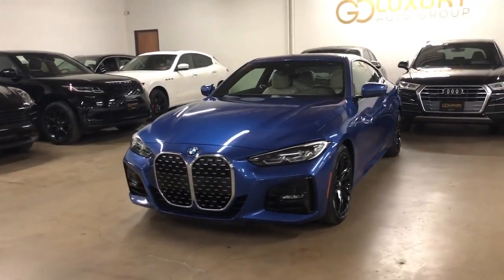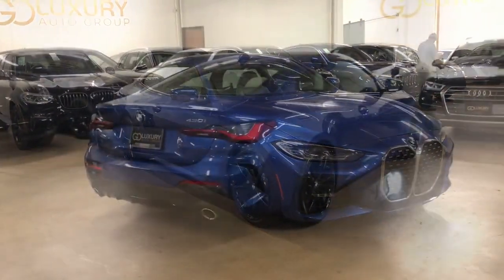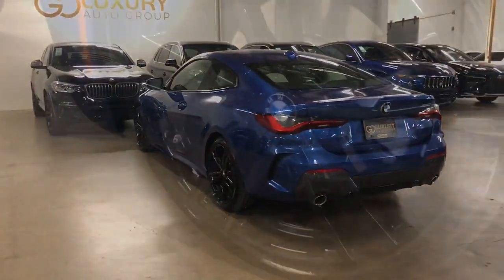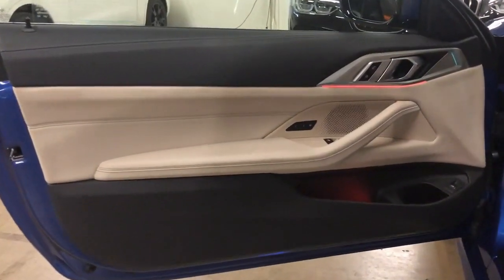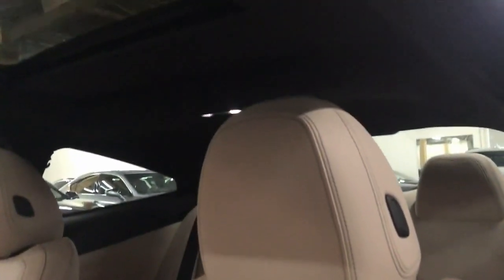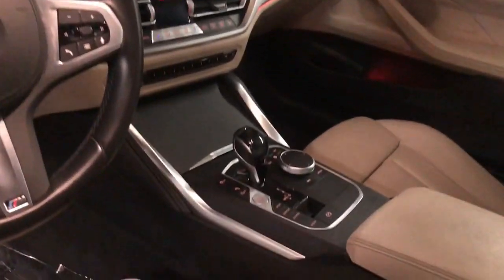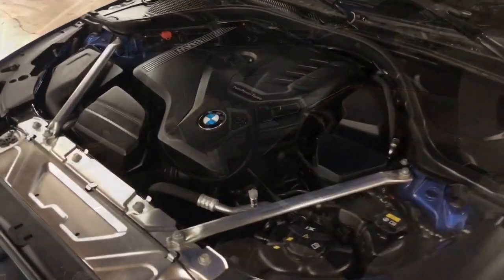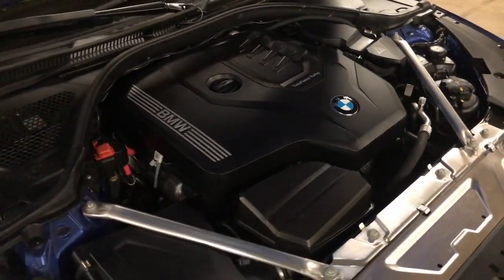2021 BMW 4_Series Dallas, Grapevine, Irving, Grand Prairie, Duncanville A72316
Blue Metallic Used 2021 BMW 4_Series 430i available in 1110 Dragon Street, Suite 150, Dallas, Texas at Go Luxury Auto Group. Servicing the Dallas, Grapevine, Irving, Grand Prairie, Duncanville, TX area.

1110 Dragon St, Suite 150

Recent Arrival!brOdometer is 6384 miles below market average!brClean CARFAX. CARFAX One-Owner.brbr2021 BMW 4 Series 430i RWD 2D Coupe 2.0L 4-Cylinder TwinPower Turbo Portimao Blue Metallic 8-Speed Automatic Sportbrbrbr*Bluetooth / Hands Free Cell Phone* *Service Records Available* *Moonroof/Sunroof *Rear Backup Camera* *Navigation* *Leather* *One Owner* *Remainder of Factory Warranty* *Apple Carplay/Android Auto *Non Smoker* *New Tires* Go lux Black Out Package Adaptive M Suspension Aerodynamic Kit Ambient Lighting Comfort Access Keyless Entry Connected Package Pro Convenience Package Convenience Package (ZC2) Dynamic Handling Package Increased Top Speed Limiter Lumbar Support M Sport Brakes w/Blue Calipers M Sport Differential M Sport Package M Sport Package (337) M Sport Suspension M Steering Wheel Mobility Kit Navigation Navigation System SensaTec Dashboard Variable Sport Steering Wheels: 19 x 8 Fr & 19 x 8.5 Rr M Double-Spoke Wheels: 19 x 8 Fr & 19 x 8.5 Rr M Double-Spoke (1PN) Without Lines Designation Outside.